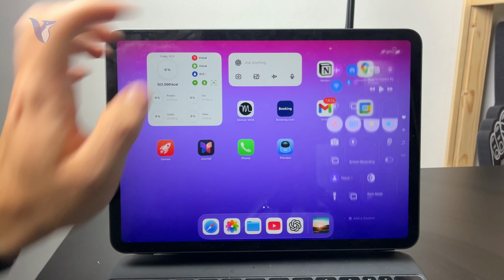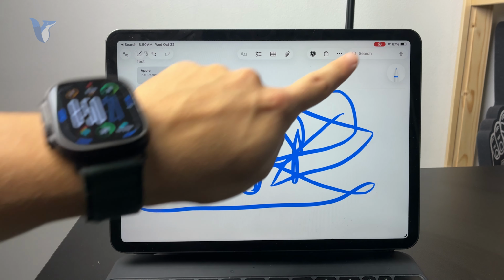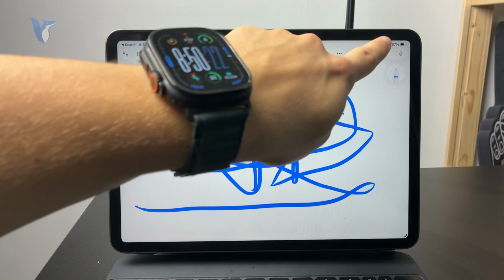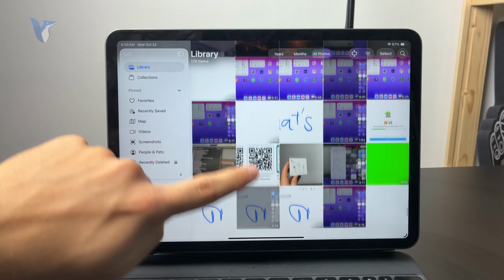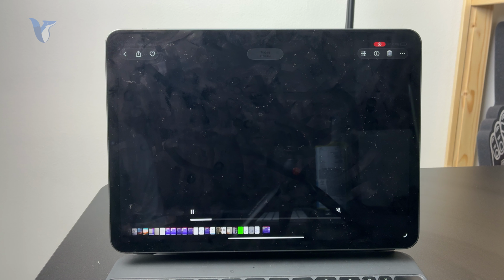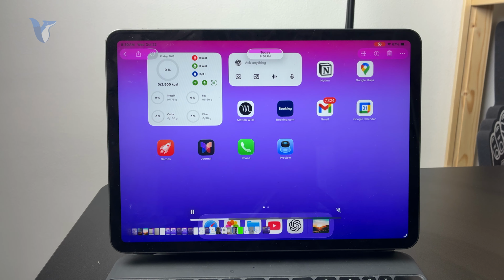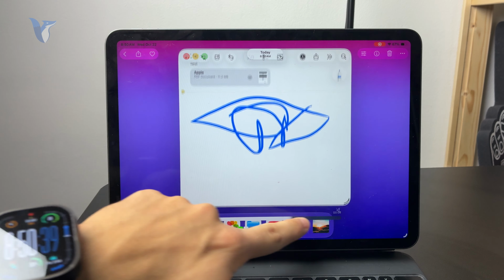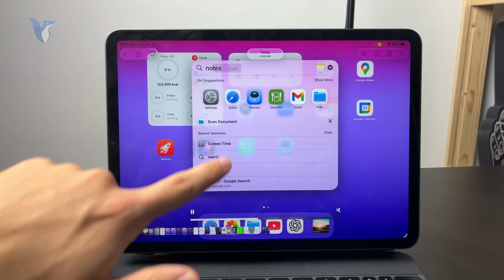How to Show iPad Screen on Videos (tutorial)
Want to record or display your iPad screen in a video? This video shows you how to screen record on your iPad or mirror it to a computer for creating tutorials, demos, or presentations.